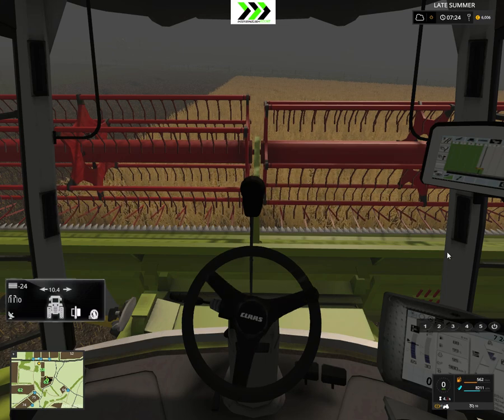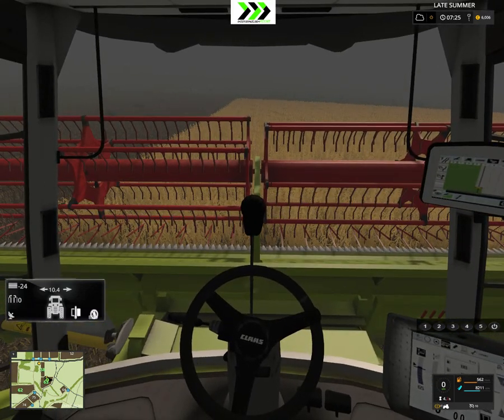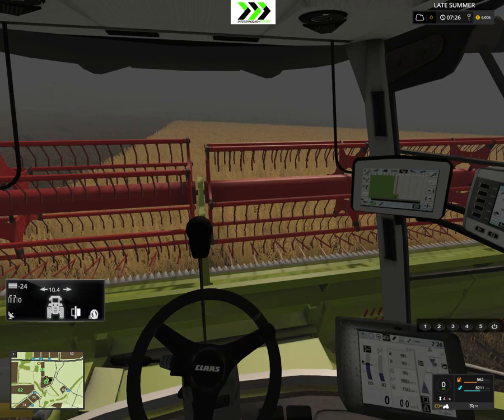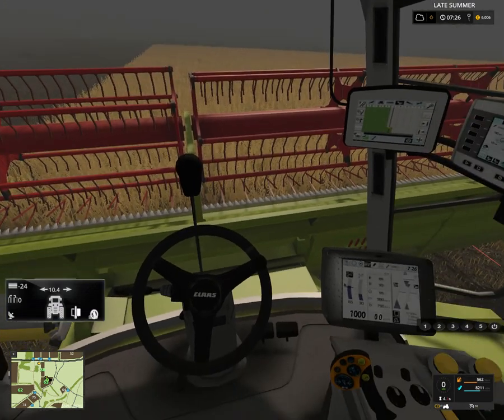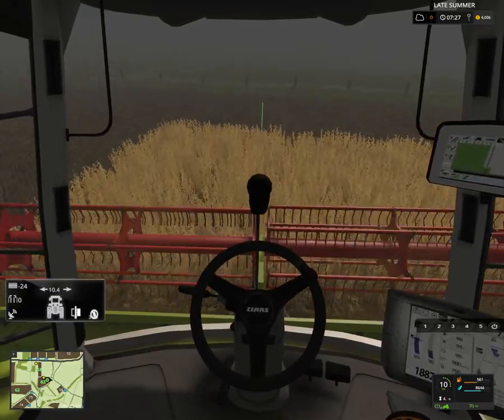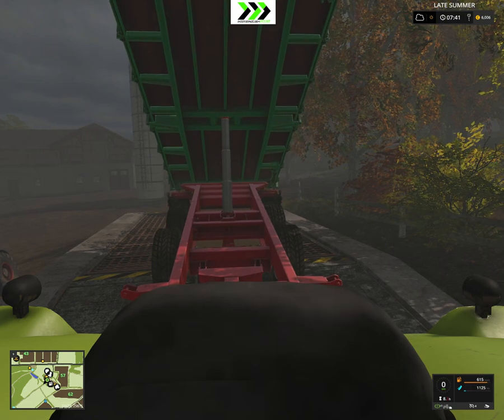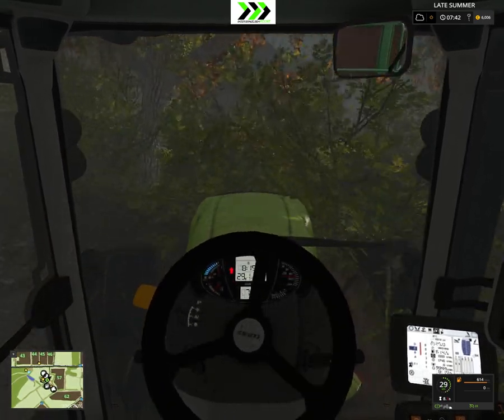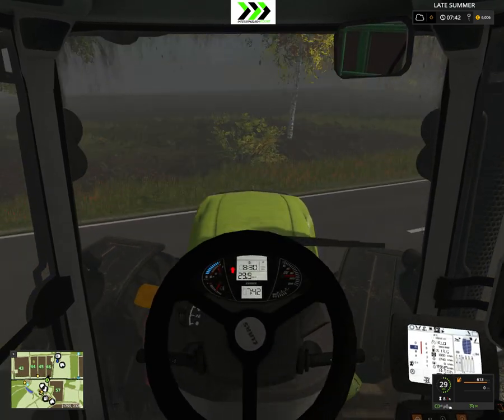Kleinhau Let's Play #58 - Controlling the speed with the joystick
Kleinhau Map for FS 2017

***Other Youtubechannels***
DeltaBravo productions

***VEHICLES***
Claas Xerion 5000 Pack

***TRAILERS***
Kotte universal tanker pack

***SOIL/GRASS***
Pöttinger V 0.9 FS17

***TOOLS***

***PLACEABLE***
Free water station

***OTHER MODS***
Crop Destruction